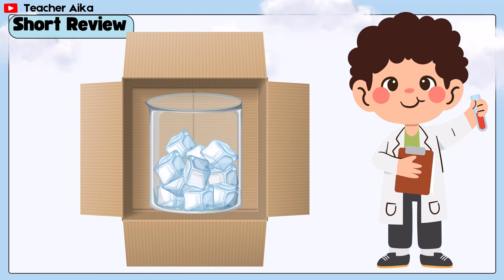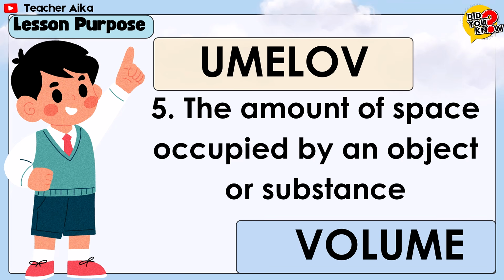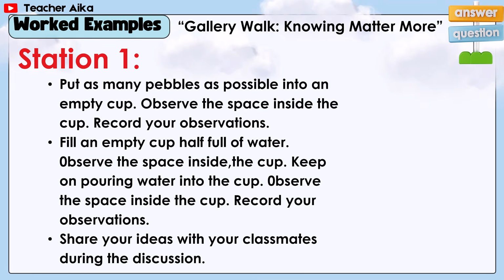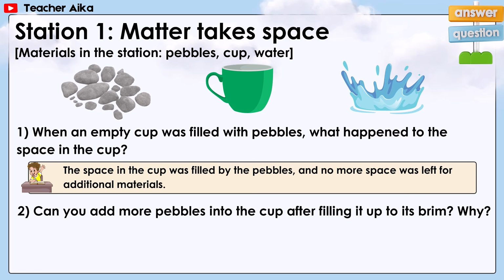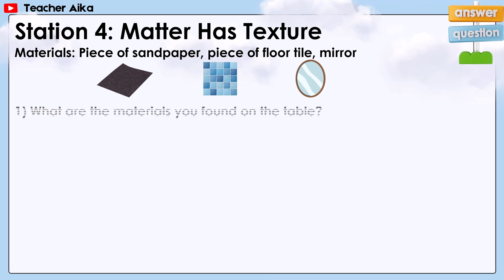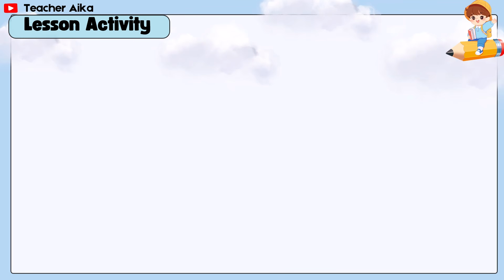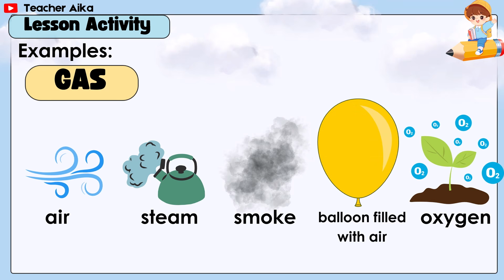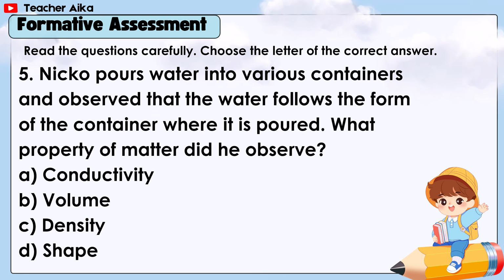SCIENCE 5 QUARTER 1 WEEK 1 MATATAG Matter in daily life matatagcurriculum Revised K- 12